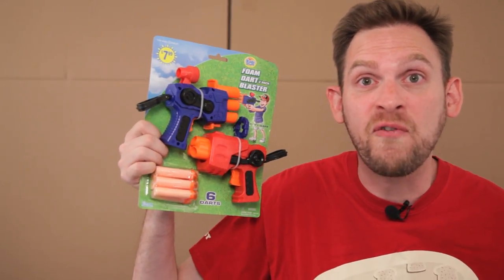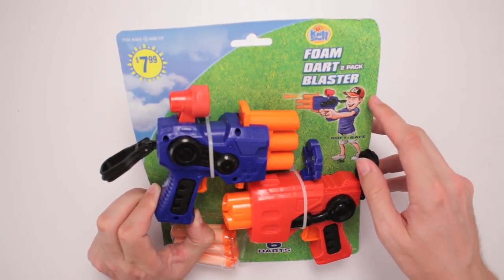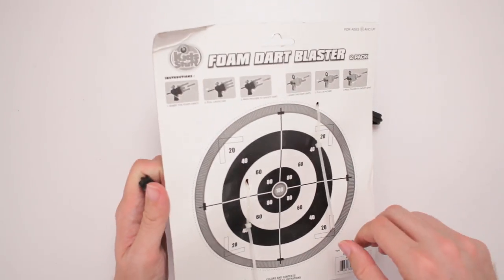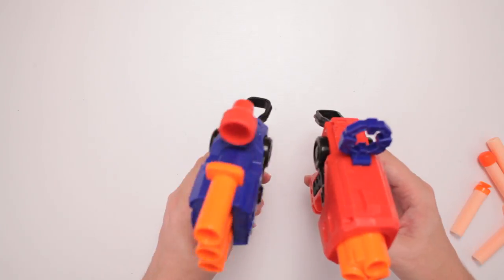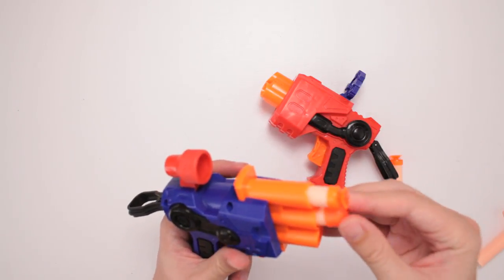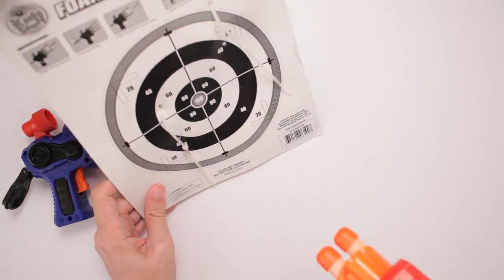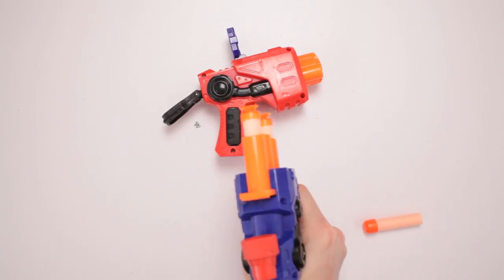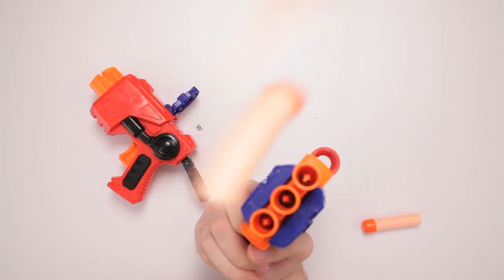Foam Dart Blaster 2 Pack Unboxing by Kids Stuff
Scott unboxes a Foam Dart Blaster 2 Pack by Kids Stuff! Perfect training for real dart blasters by adult stuff!

Or send Scott a box of your choosing to:

ScottVsBox
9854 National Blvd. #350